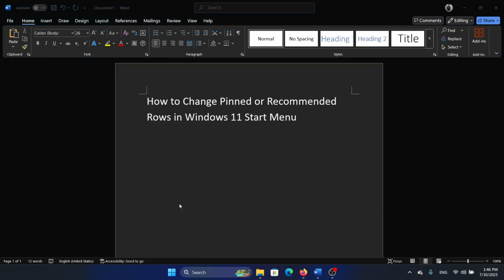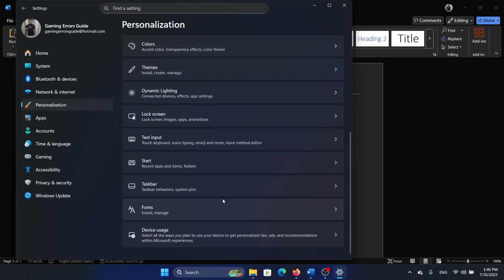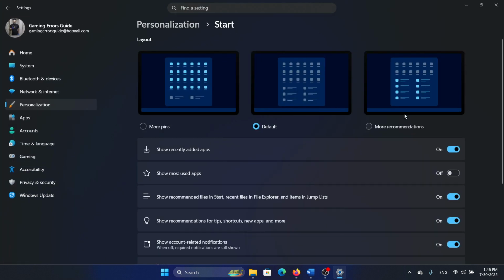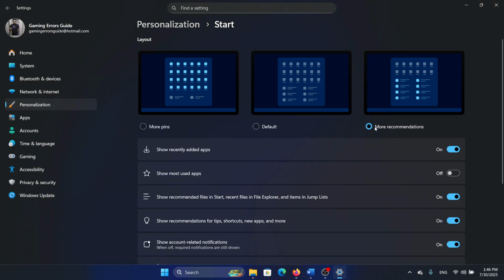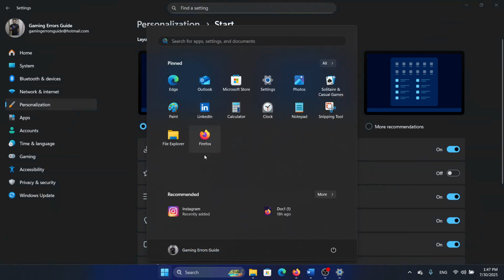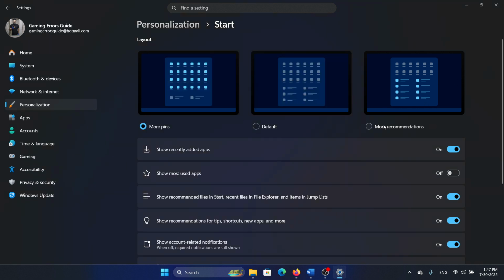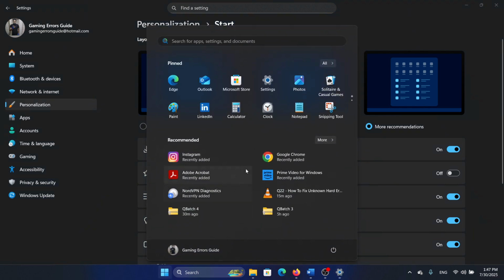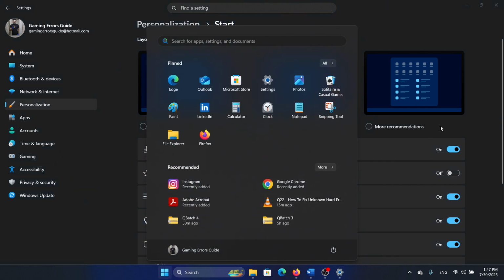How to Change Pinned or Recommended Rows in Windows 11 Start Menu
Video Title: How to Change Pinned or Recommended Rows in Windows 11 Start Menu

If you wish to Change Pinned or Recommended Rows in Windows 11 Start Menu then please watch this video.